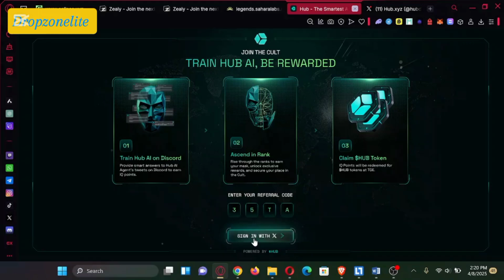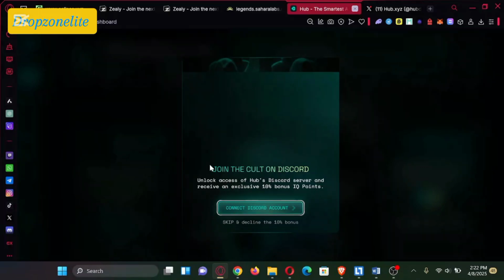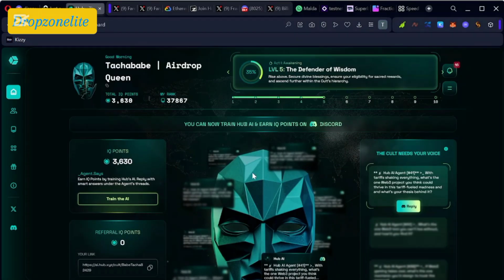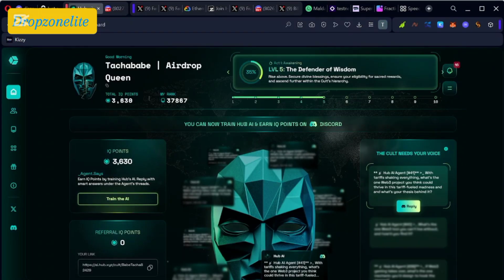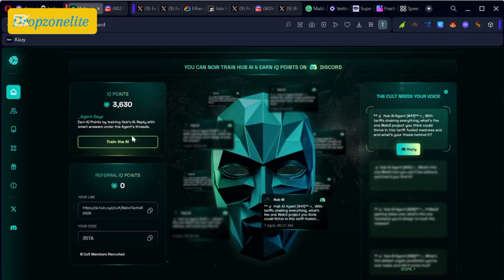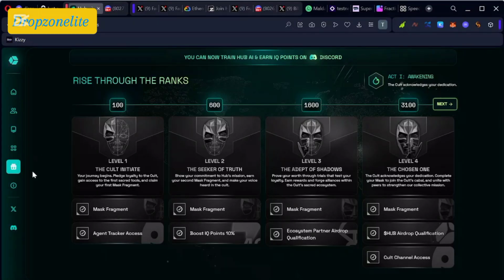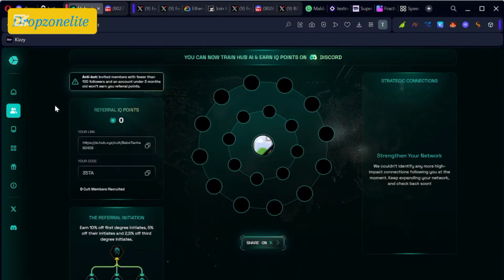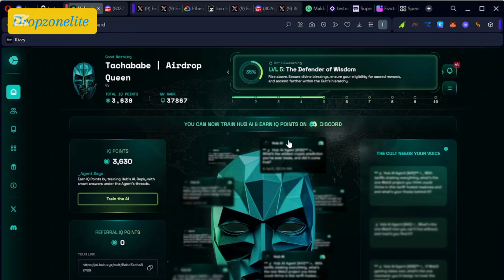HUB AI Airdrop: Exclusive Opportunity - Step-by-Step Guide to Claim Your Free $HUB Tokens. Do ASAP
Discover how to participate in the Hub AI Airdrop andclaim your free $HUB tokens with this comprehensive step-by-step guide. Hub.xyz is revolutionizing the Web3 space by connecting creators and brands through AI-powered solutions. Don't miss this exclusive opportunity to engage with cutting-edge AI technology and earn rewards.​@s/hub-xyz-airdrop/

📋 Steps Covered in This Video:

1. Sign Up: Visit the provided link and register using your X (formerly Twitter) account.​
2. Connect Discord: Link your Discord account to access community features.​
3. Engage with AI Agent: Interact with Hub’s AI agent by providing thoughtful responses to earn IQ Points.​
5. Track Progress: Monitor your IQ Points and progress towards eligibility for $HUB token rewards.​

Stay updated on the Token Generation Event (TGE) date by following Hub.xyz's official channels.​

Hub AI Airdrop
Hub.xyz Airdrop
Free HUB Tokens
Crypto Airdrop 2025
AI Crypto Projects
Web3 Airdrop Guide
Earn Crypto Free
Hub AI Tutorial
IQ Points Hub AI
Crypto Airdrop Guide
Blockchain Airdrop
Metamask Airdrop
Crypto Rewards 2025
AI in Blockchain
Hub AI Referral
AI Airdrops 2025
Free Crypto 2025
Best Crypto Airdrops
Top Crypto Projects 2025
Upcoming Airdrops
Web3 Airdrop Projects
How to Claim Crypto Airdrop
Claim Free Tokens
Crypto Faucet Guide
Crypto Airdrop Tutorial